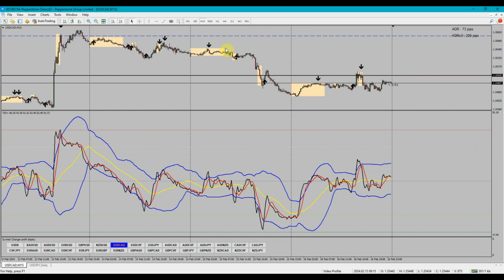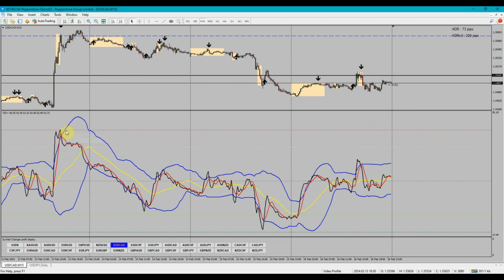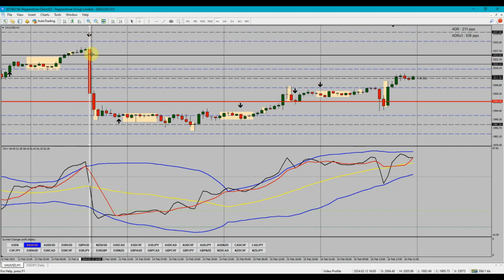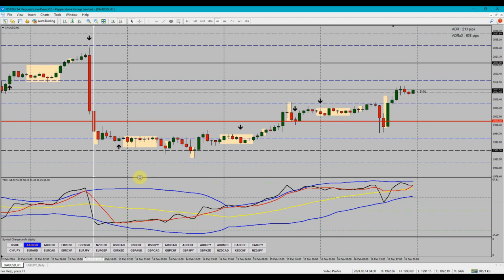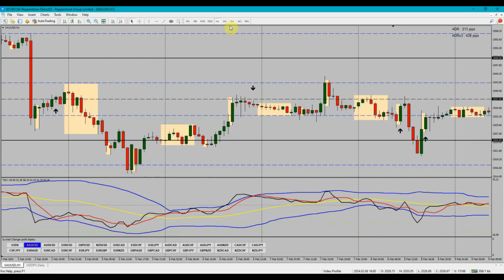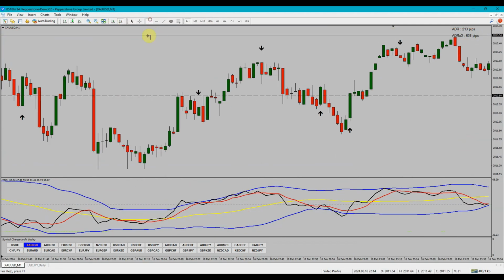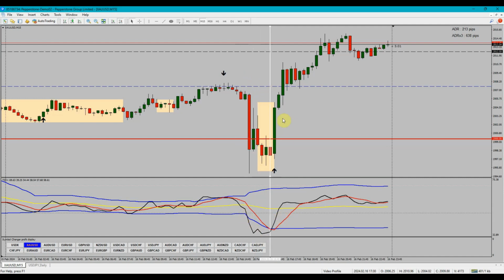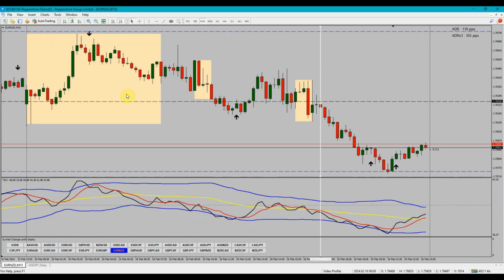2024 13. TDI